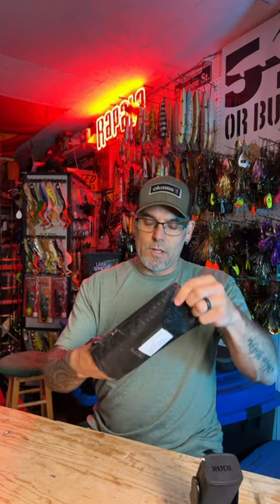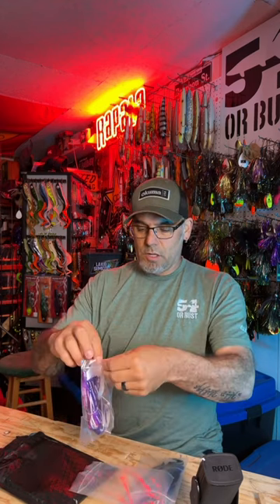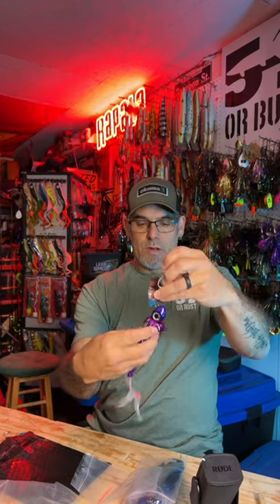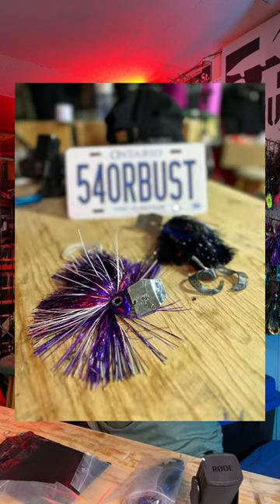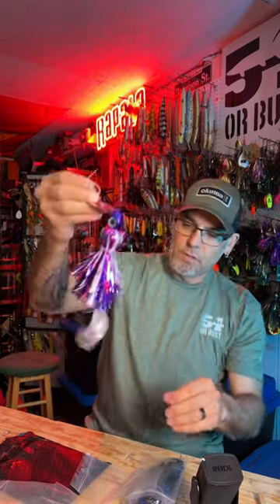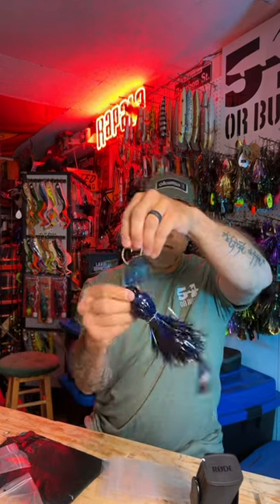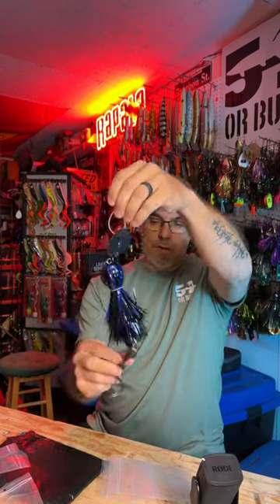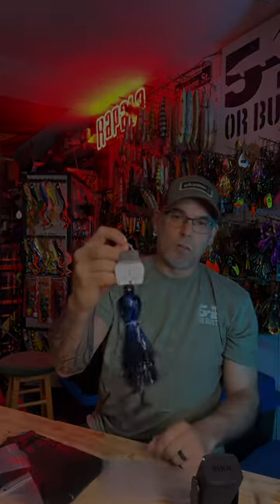Unboxing new Musky Baits from SS Leurres Inc outta Quebec!